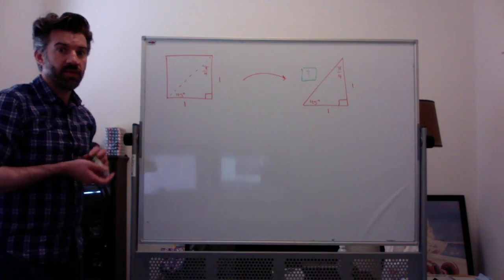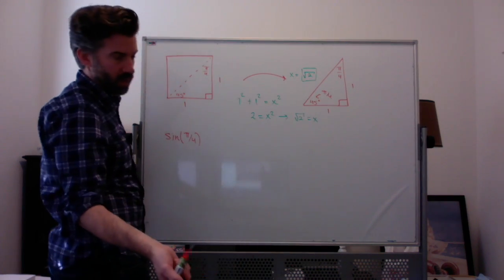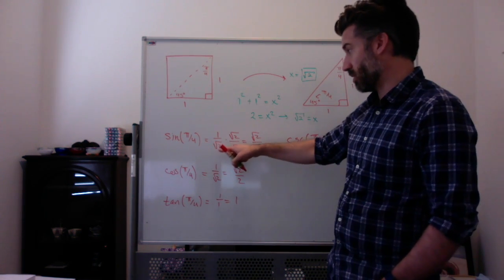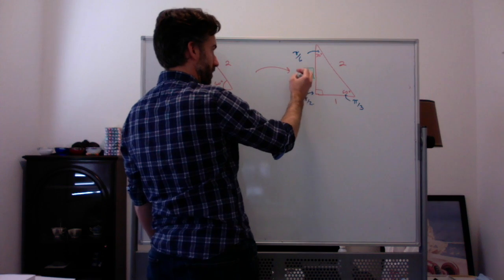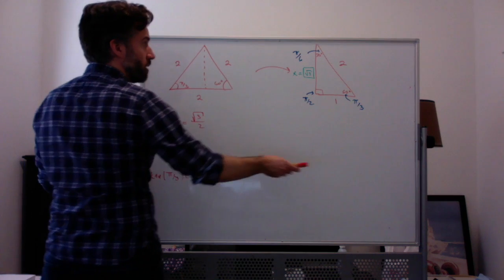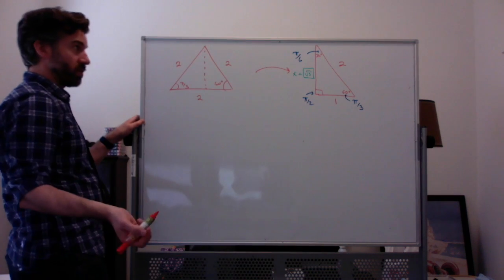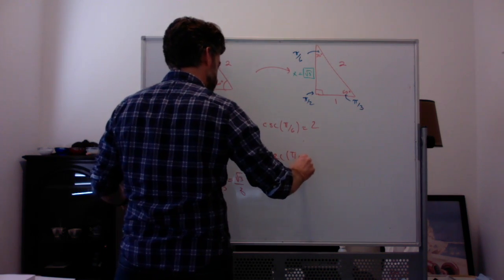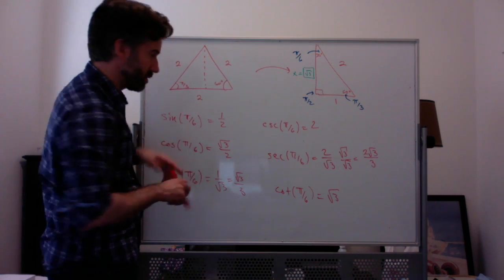Special Angles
This video is about Special Angles